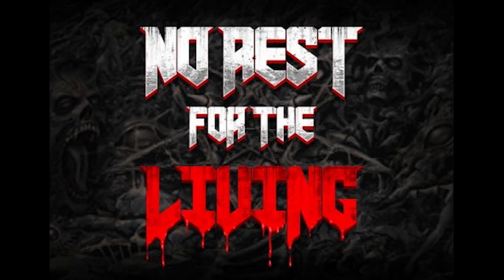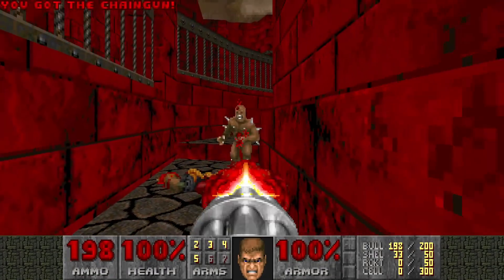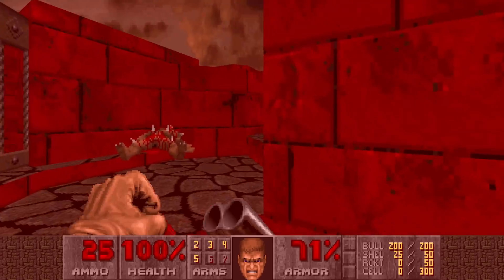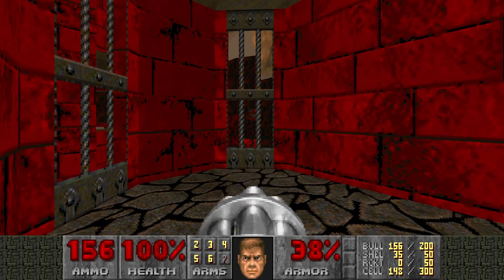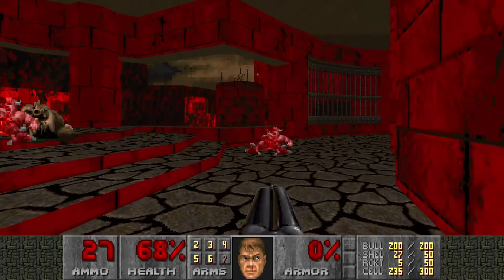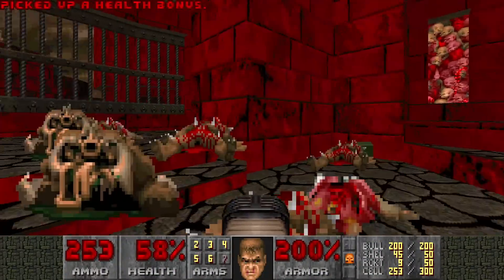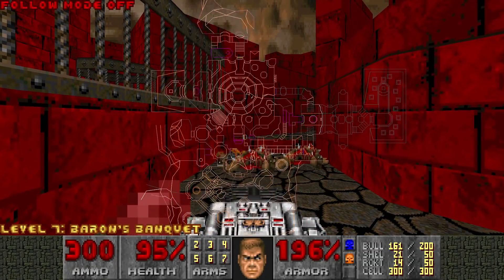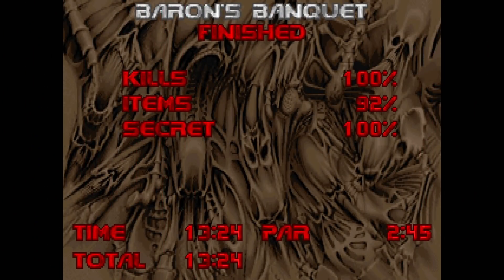Doom II: No Rest for the Living - MAP07: Baron's Banquet (Fast Ultra-Violence 100%)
Game: Doom II
PWAD: NERVE.wad
Difficulty: Ultra-Violence (-fast)
Source port: prboom-plus (-complevel 2)

Pistol start.
Fast monsters.
All kills and secrets.
No saves.